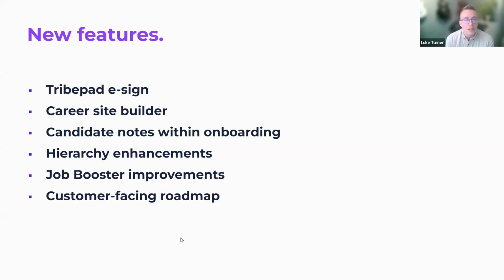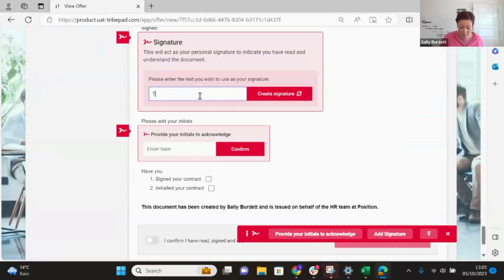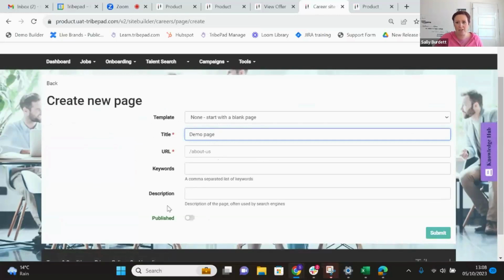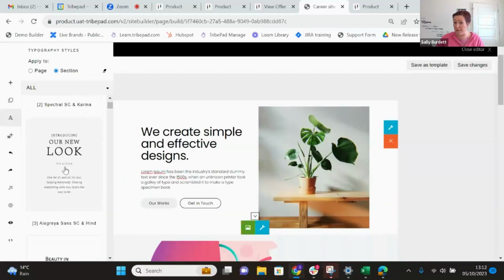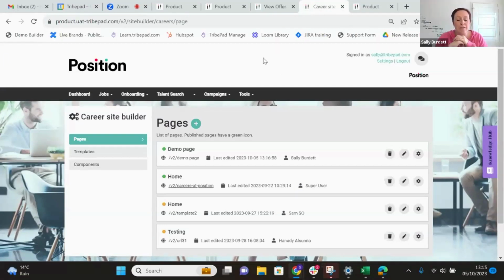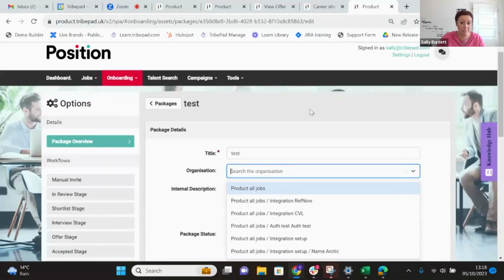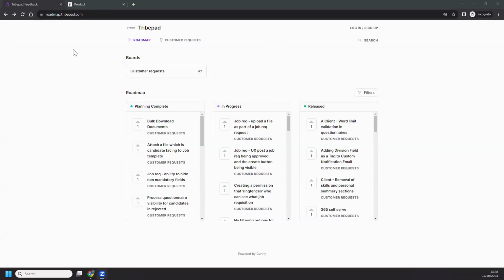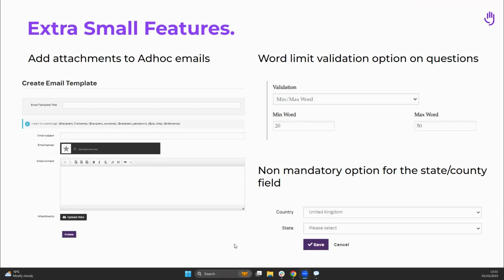2023 Feature Release 3 - Webinar Recording